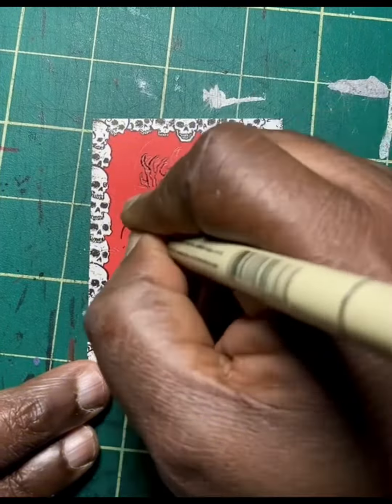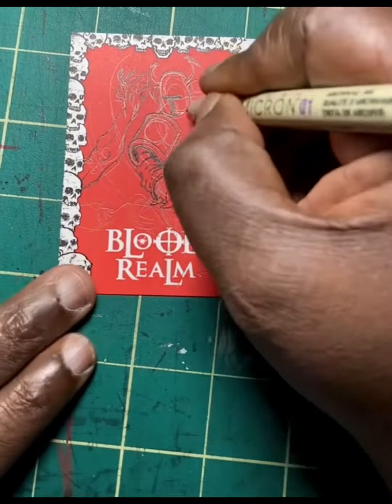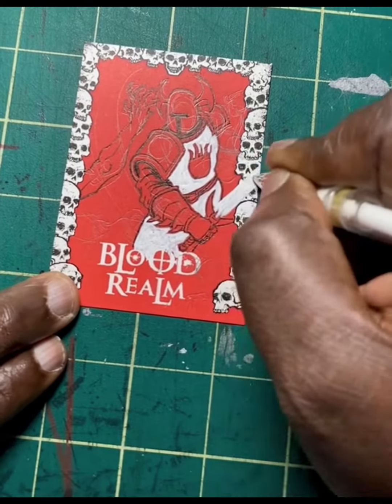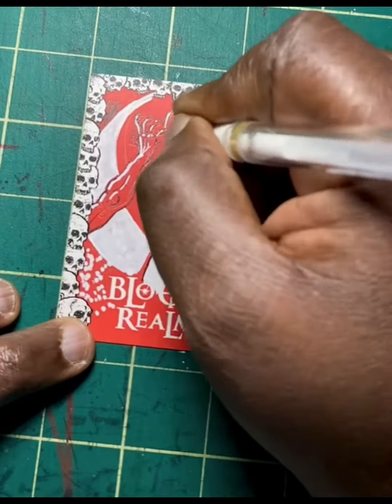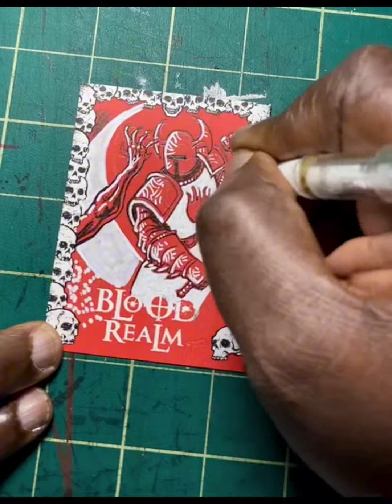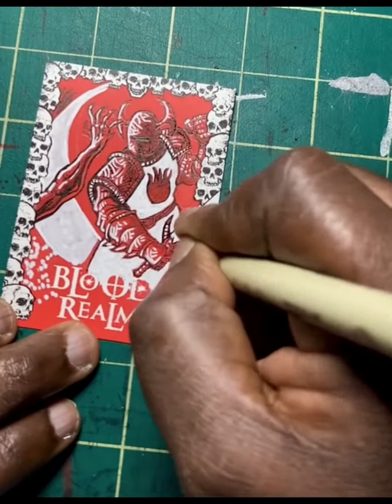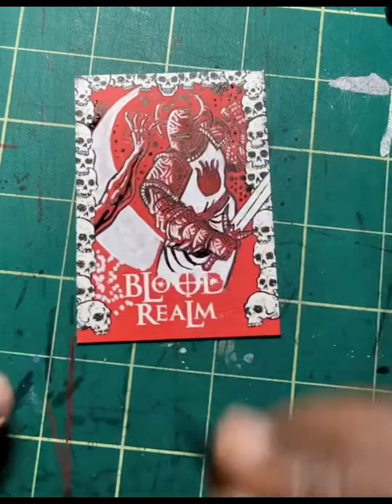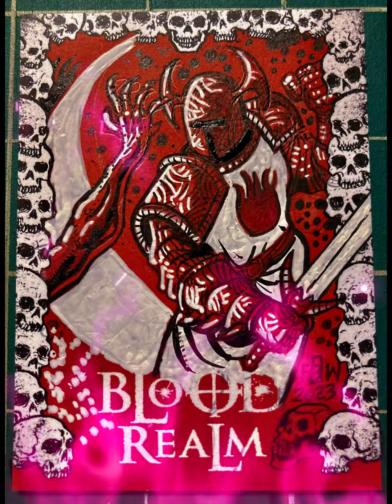BloodRealm Sketch Card Commission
COMMISSION UPDATE!!! One Down & Three More To Do. I’ve drawn Rob Geronimo’s characters from Blood Realm  for a number of commissions and it never gets old. I still have ART available.